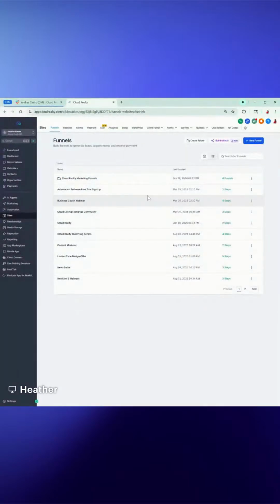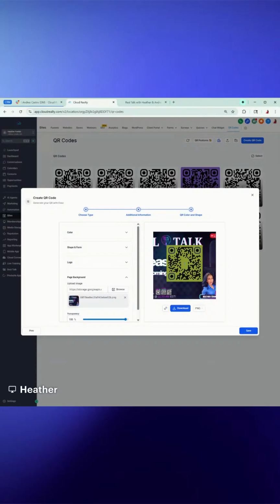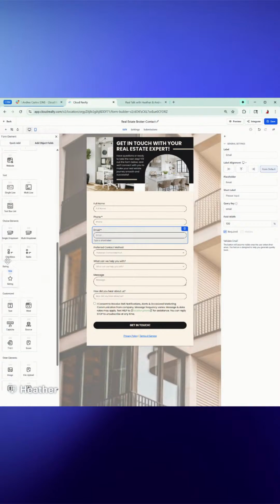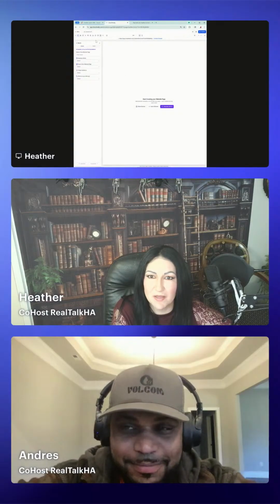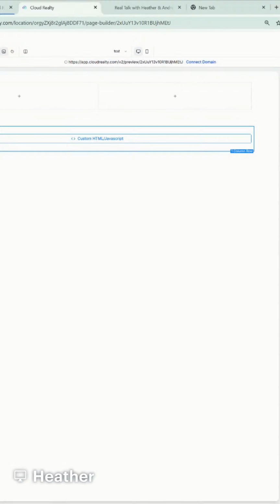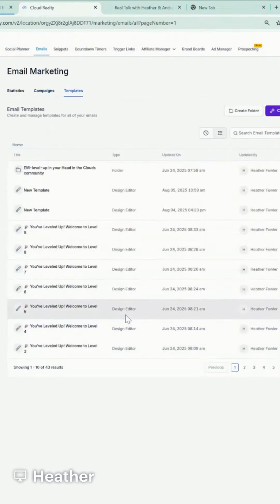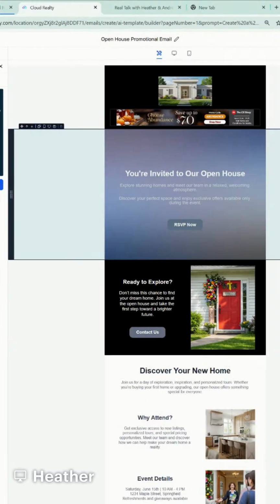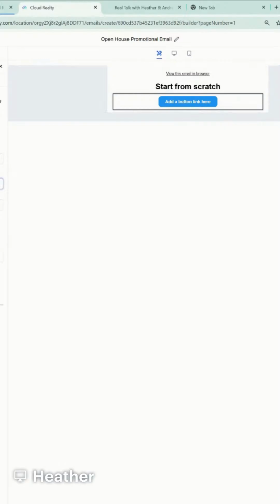🎙️ Real Talk with Andres & Heather | Podcast🚀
🌟 JOIN THE JOURNEY with Real Talk!